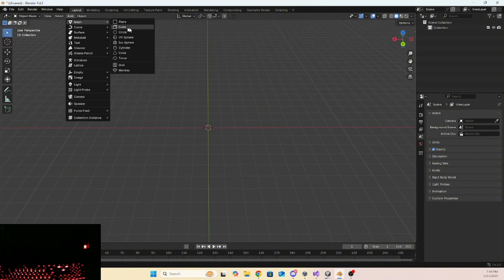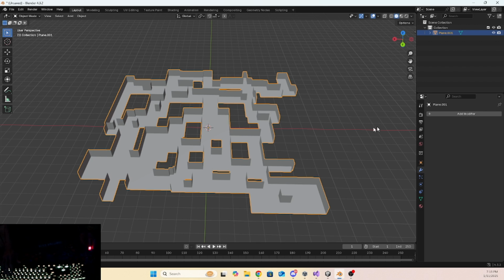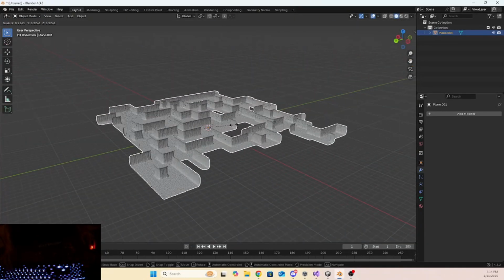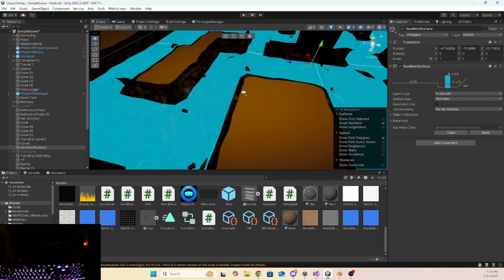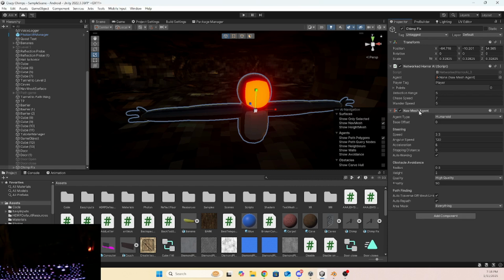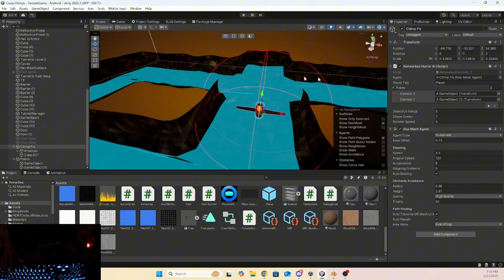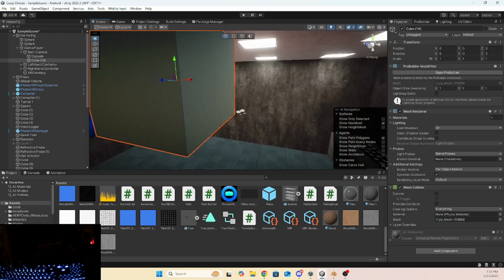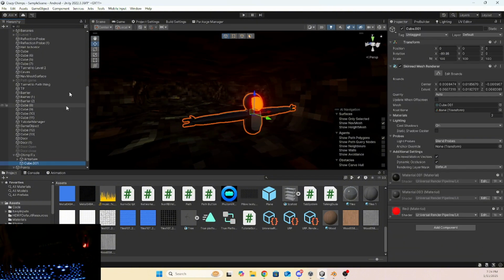How to add a FULL horror to your gorilla tag fan game!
I teach you how to add a FULL horror to your gorilla tag fan game!